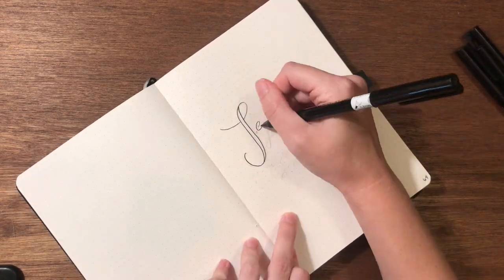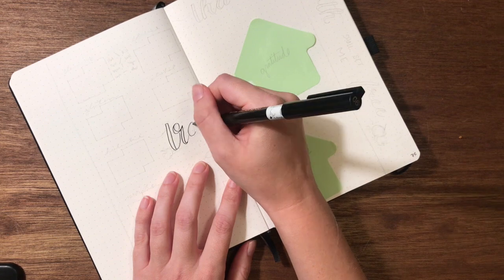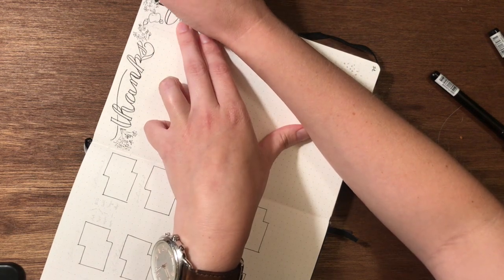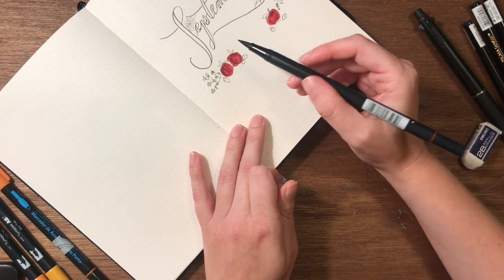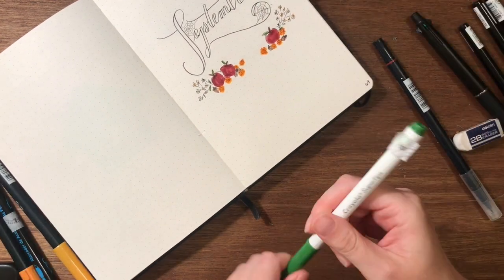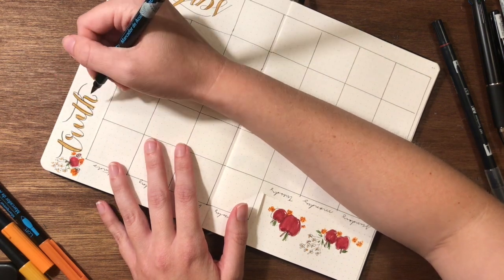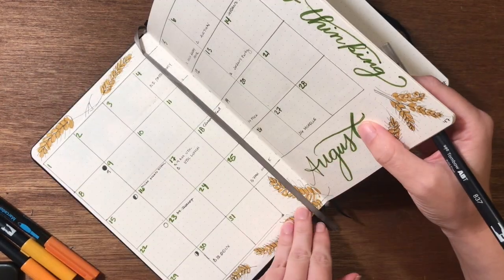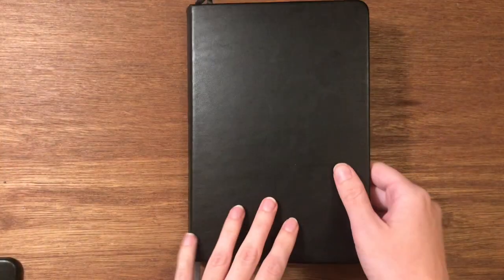September 2021 Mabon Plan With Me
Welcome!
Join me as I set up for Mabon and September 2021. This month I focus on the correspondences of apple, acorn, spiders, mums, and chamomile.

Notebook: Exceed 100gsm
Pens:
Crayola Supertip
Tombow Dual Brush markers: 837, 933, 993
Artist's Loft watercolor dual tip markers

Sakura Pigma Sensei pens